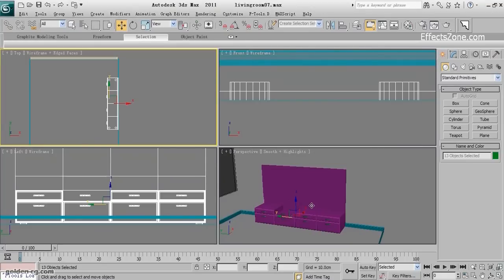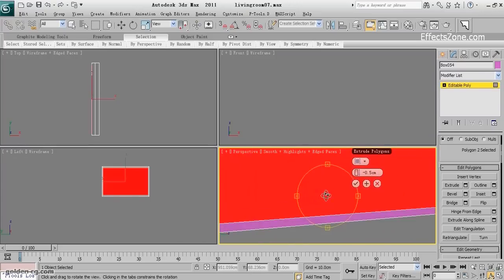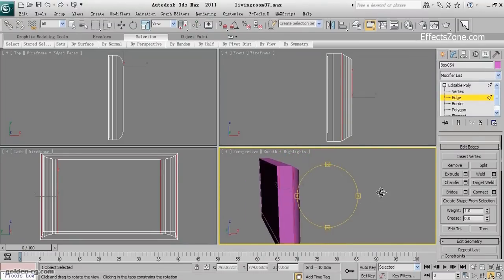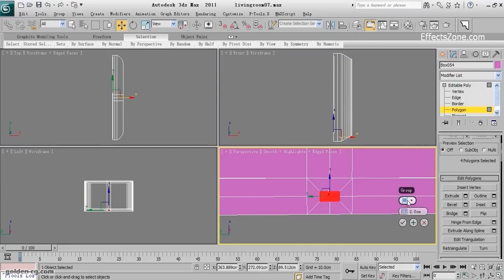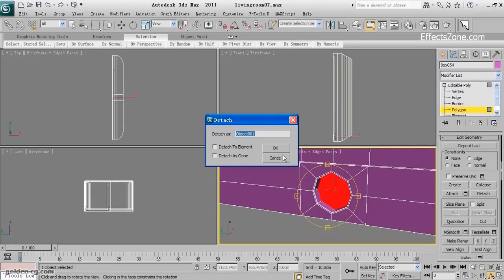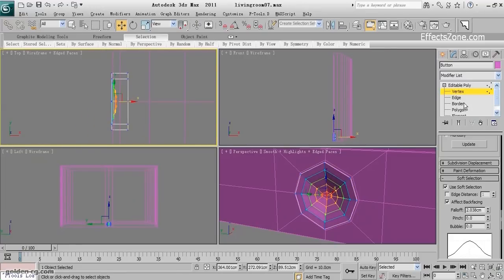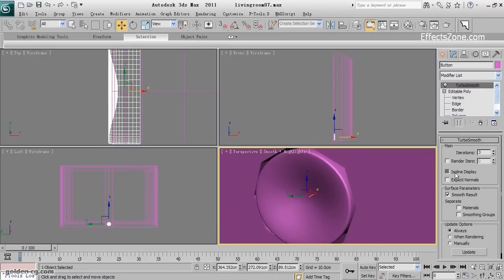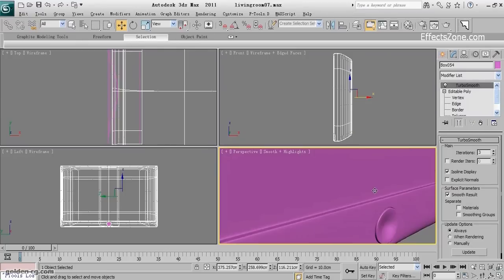17. Modeling TV